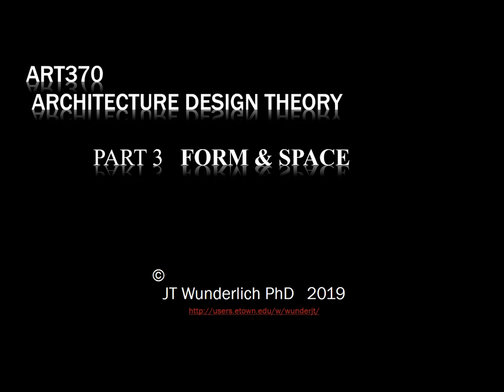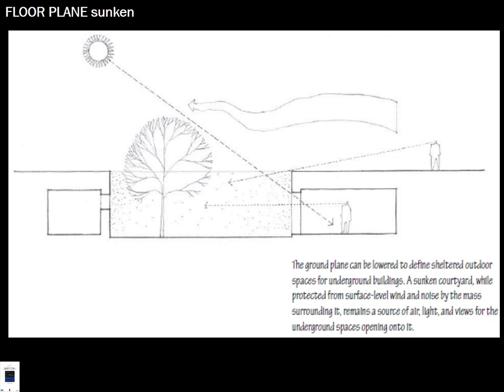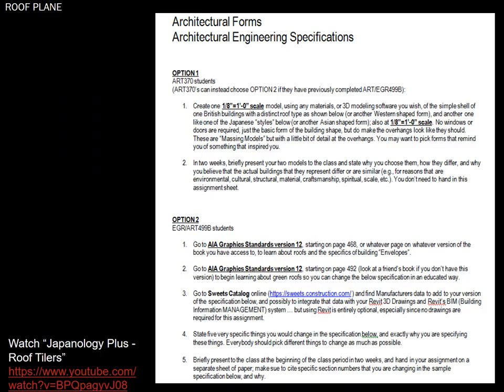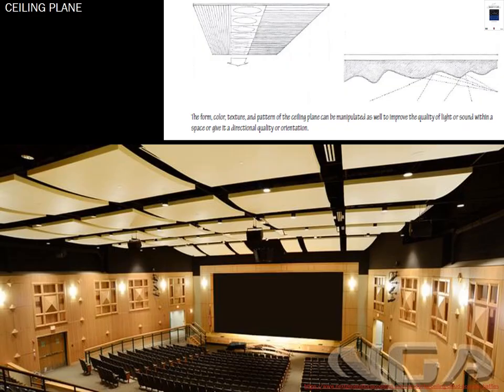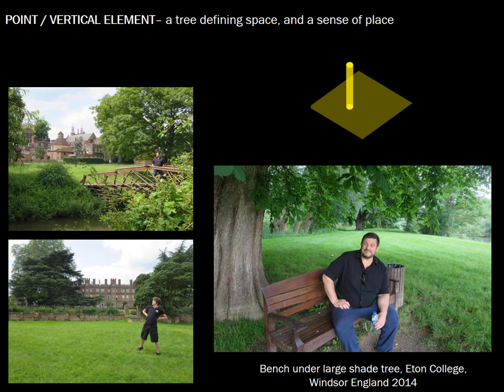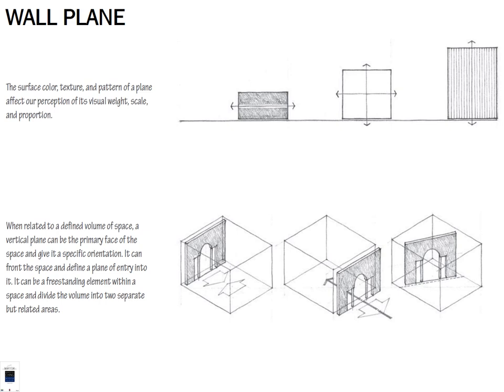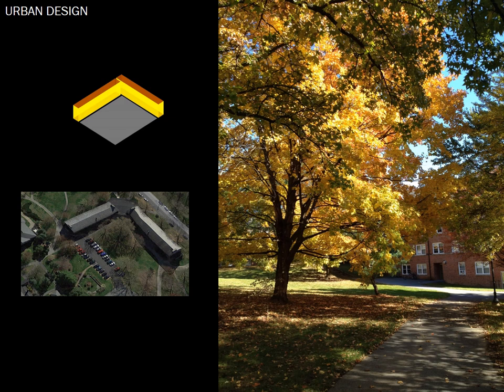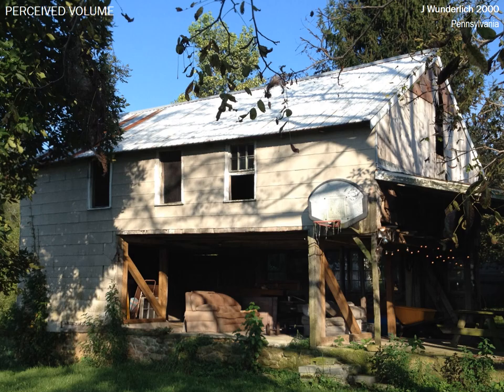2019 LECTURE: Architecture Theory -- FORM & SPACE I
This is part three of an architecture theory lecture series I developed in 2019 for my architecture theory course.